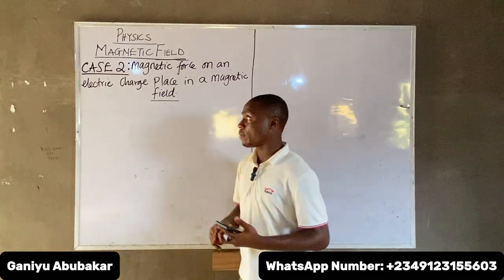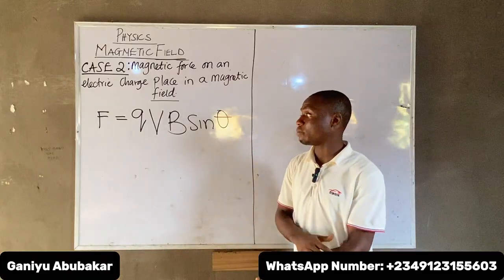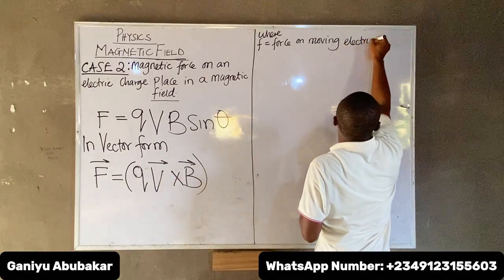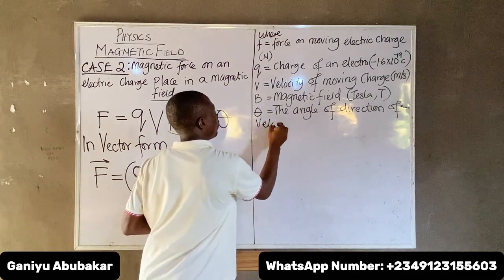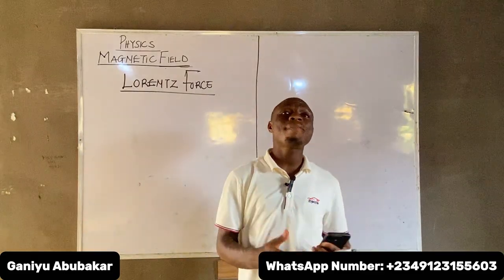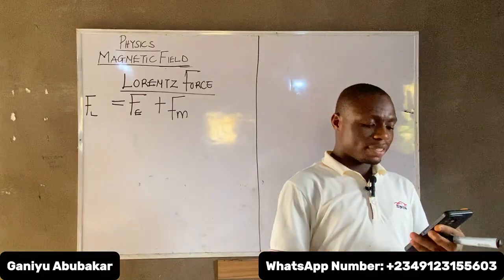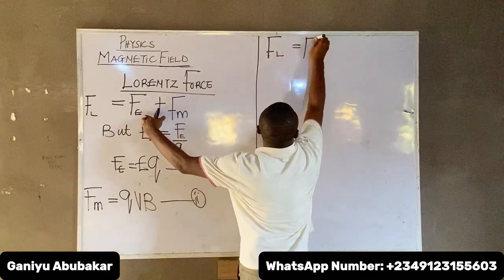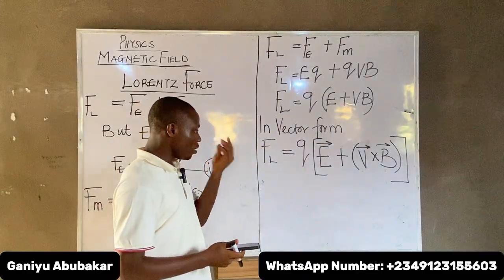Magnetic Force on Charges & Conductors | Formulas, Laws & Worked Problems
In this essential electromagnetism physics tutorial, we tackle Magnetism & Magnetic Force. Once you understand basic magnetic field lines, the next major step is mastering the quantitative math behind magnetic fields. We show you how magnetic fields exert physical forces on moving electrical charges and current-carrying wires, providing a clear step-by-step framework to handle any calculation problem in your exams.

We walk you through this high-yield calculations workspace step-by-step:

Magnetic Force on a Moving Charge (Lorentz Force): Understanding the moving charge dynamics. A magnetic field only exerts a force on a charge if the charge is moving.

Magnetic Force Formula: F = q x v x B x sin(theta)

(Where F is the magnetic force in Newtons, q is the charge in Coulombs, v is the velocity of the charge in meters per second, B is the magnetic field strength in Teslas, and theta is the angle between the velocity vector and the magnetic field vector).

Maximum Force: Occurs when the charge moves perpendicular to the field (theta = 90 degrees, sin(90) = 1).

Zero Force: Occurs when the charge moves parallel or antiparallel to the field (theta = 0 or 180 degrees, sin = 0).

Magnetic Force on a Current-Carrying Conductor: Extending the concept to wires. Since electric current is simply a flow of moving charges, a magnetic field exerts a collective force on any wire carrying current through it:

Force on a Wire Formula: F = B x I x L x sin(theta)

(Where B is the magnetic field strength, I is the current in Amperes, L is the active length of the wire inside the magnetic field in meters, and theta is the angle between the wire direction and the magnetic field).

Finding Force Directions (Fleming's Left-Hand Rule):

We demonstrate how to align your left hand to predict force directions for motor action:

Thumb = Thrust or Force direction.

First finger = Field direction (North to South).

SeCond finger = Current direction (positive charge flow).

We explain why you must reverse the predicted force direction if you are dealing with a moving negative charge, like an electron!

Step-by-Step Practical Calculations: We solve high-yield, past exam questions. We calculate the force on an alpha particle moving through a uniform magnetic field, compute the force acting on a straight wire suspended between magnetic poles, and solve for the unknown magnetic field strength given a specific force value.

Dimensional Analysis and Units: We define the Tesla (T) in terms of fundamental SI units, ensuring you understand how Newtons, Amperes, meters, and Coulombs relate mathematically.

CBT Speed Strategies: We share quick mental shortcuts for computer-based tests, such as how to quickly recognize when a question describes a parallel path so you can instantly select "0 Newtons" without performing any algebra.